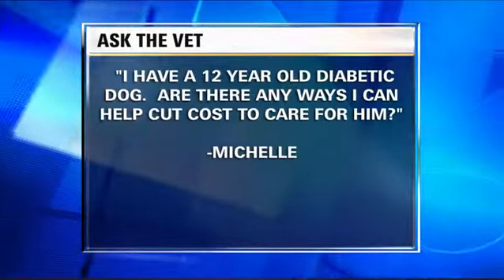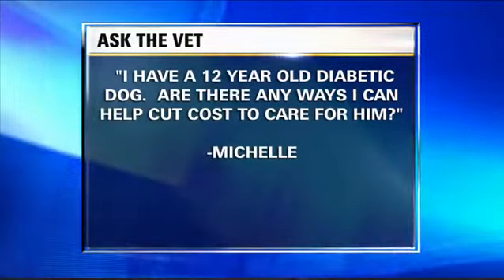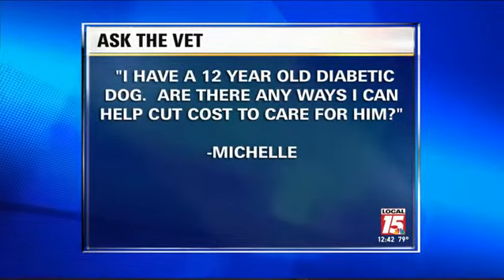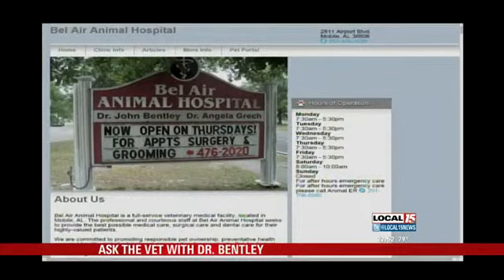Ask the Vet: October 6, 2014